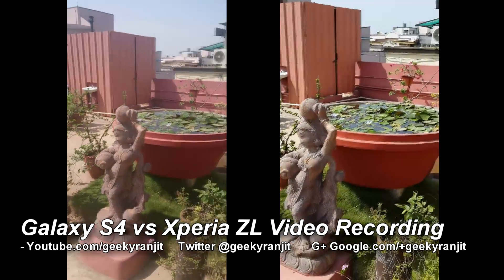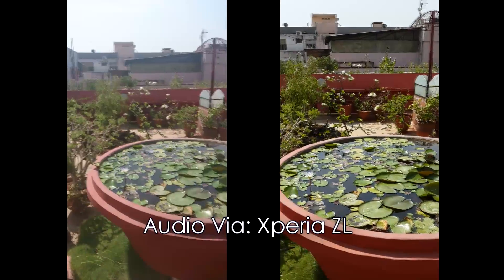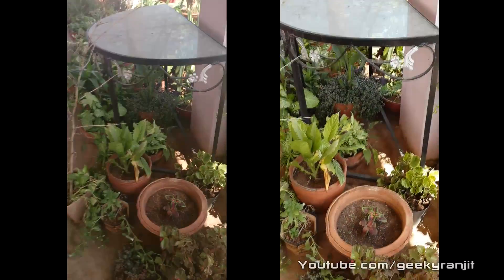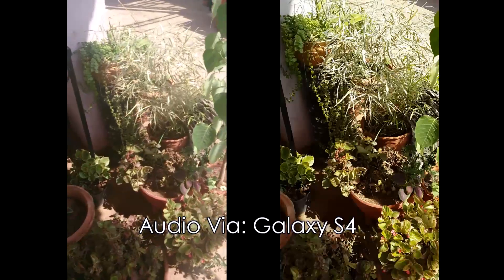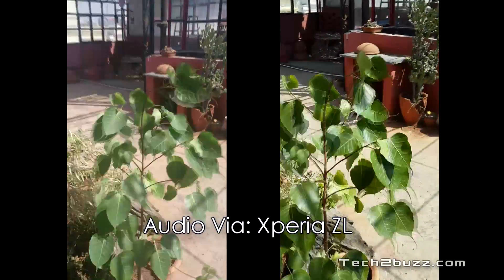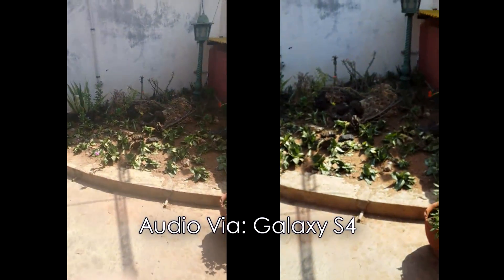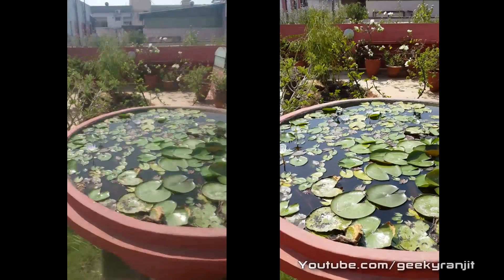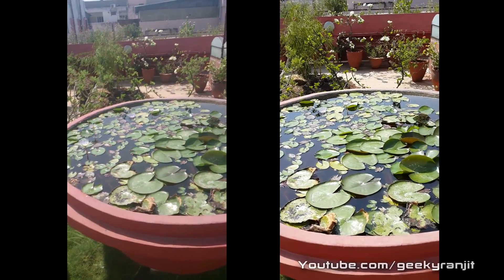Galaxy S4 vs Xperia ZL HD Video Recording @1080p - Geekyranjit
In this video I compare the video recording capabilities @1080p between the Galaxy S4 and the Xperia ZL both these phones have a 13 MP rear facing camera and both can record video at full HD i.e 1080p (Image Stabilization was enabled on both phones) and I do a side by side comparison so that you can judge which is better at video recording.